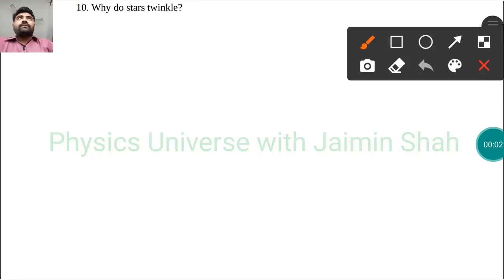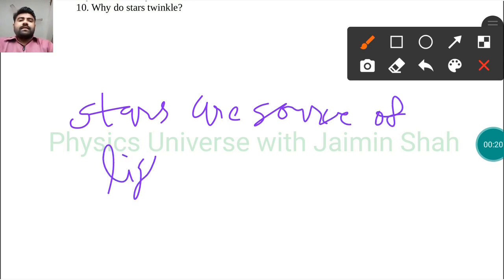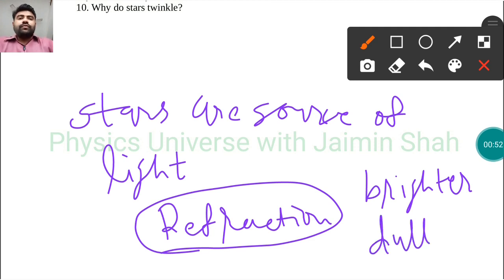NCERT Science class 10 chapter 11 EXERCISE 10